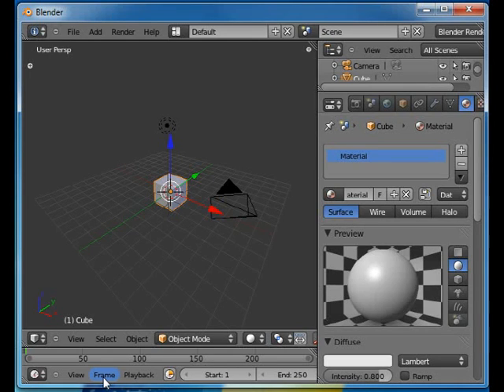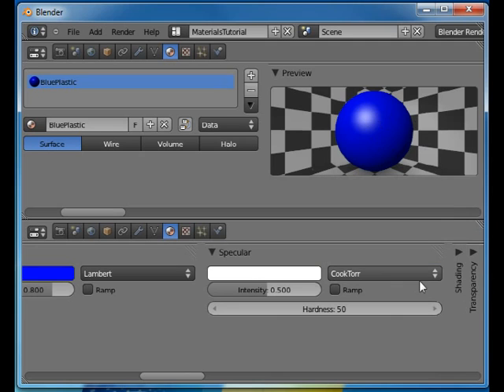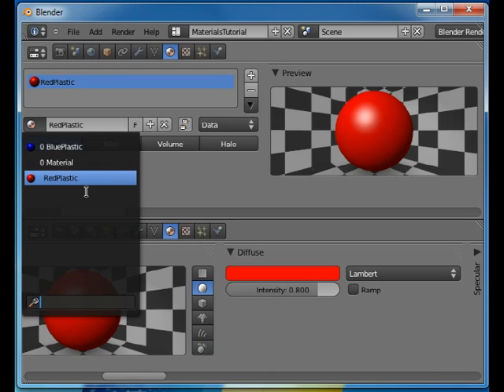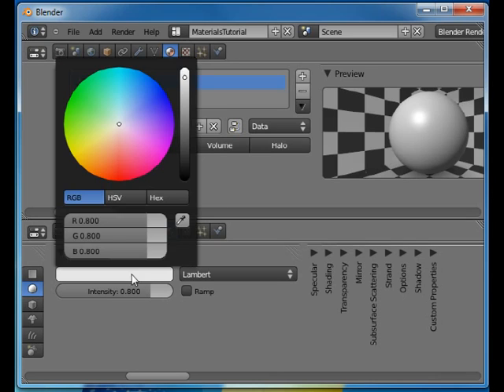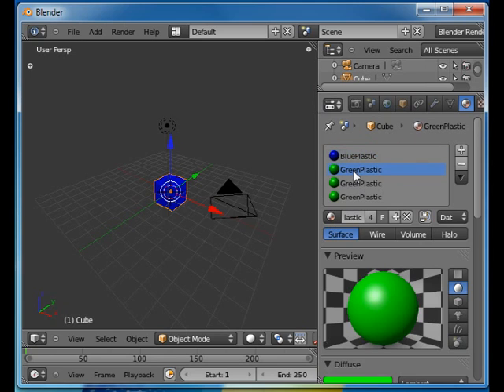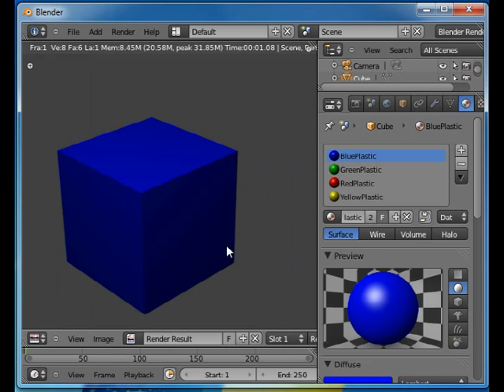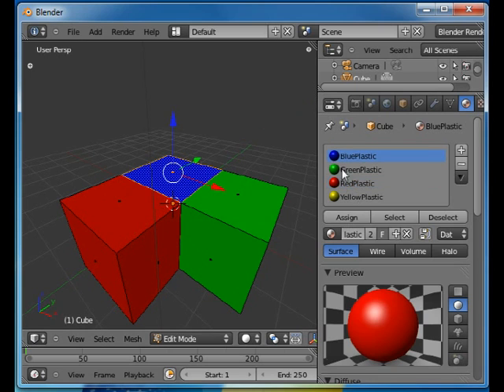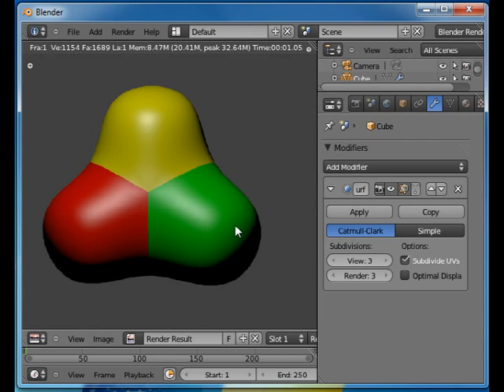Absolute Beginners Blender 3D #13 Tutor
Beginners Blender 3D 2.56a-2.59 tutorial  and Blender 2.60.
This Tutorial Demonstrates the use of Materials on mesh objects in Blender 2.56a.  The use of multiple materials on one object is also introduced.